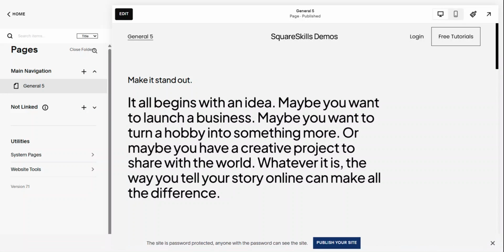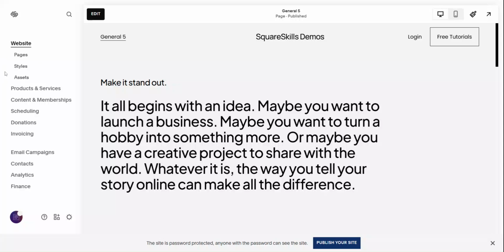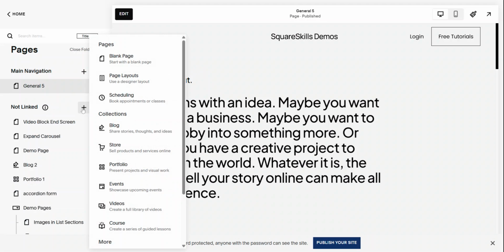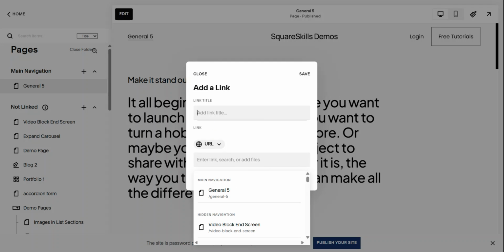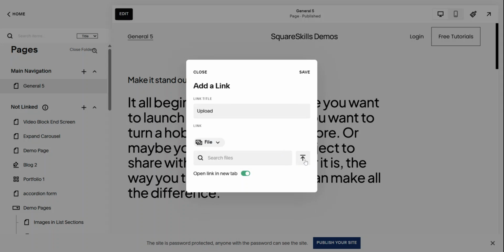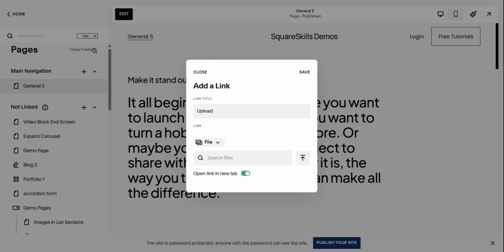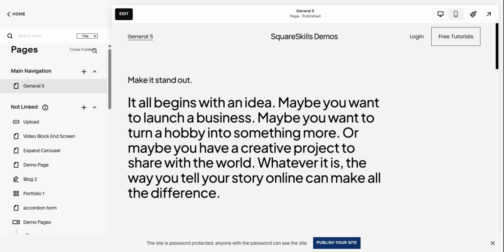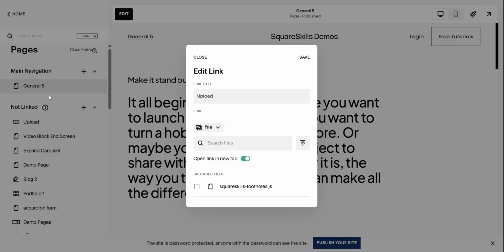Upload files to Squarespace 2025 (Javascript, CSS, SVG etc)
This tutrial shows you the fastest and easiest way to upload your files to Squarespace.
For this example, I use my go-to method

These can then be easily accessed via the url:
yoursite.domain/s/yourfilename.ext
e.g.
squareskills.dev/s/custom-code.js

This works for any file type Squarespace will accept including:
.js
.css
.html
.svg
.ico
.zip
.pdf
.doc
.docx
.xlsx
.png
.jpg
.webp